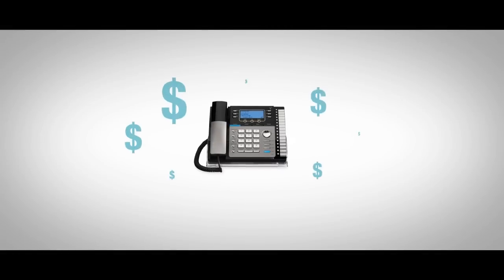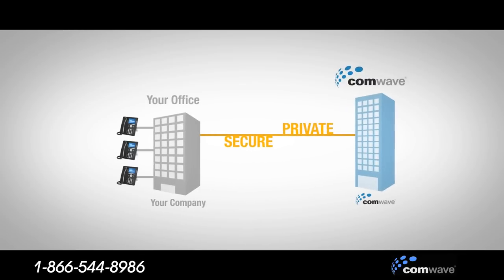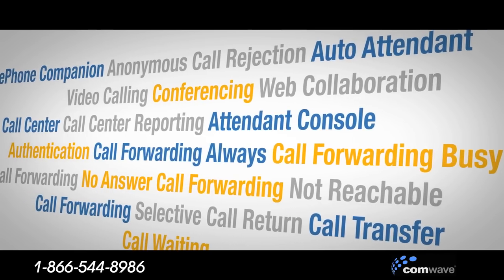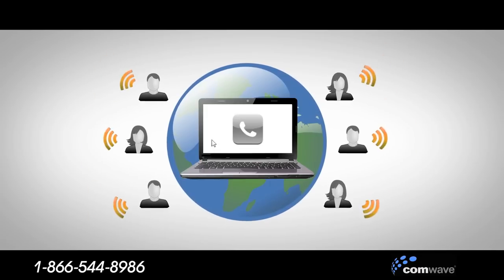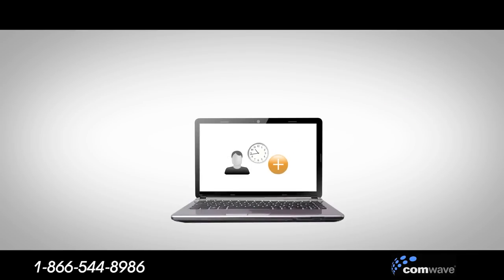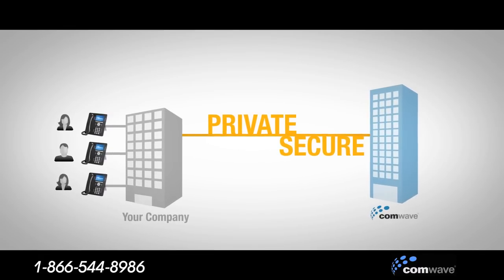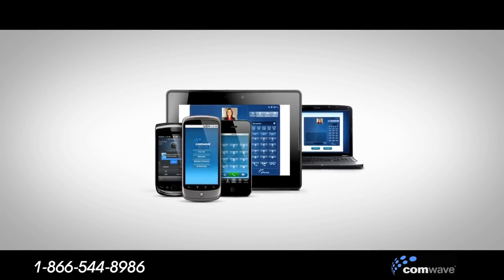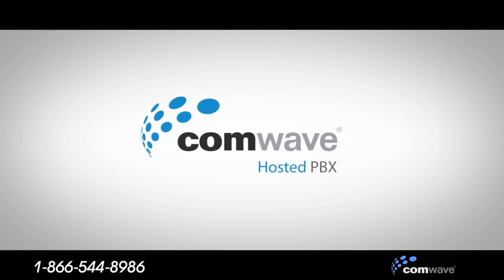Comwave Hosted PBX - Your phone system in the cloud.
Your phone system in the cloud.
Secure, private and reliable over a private digital network delivered to your office.
Now with HD-Voice and Video